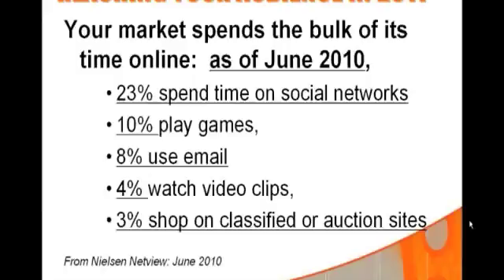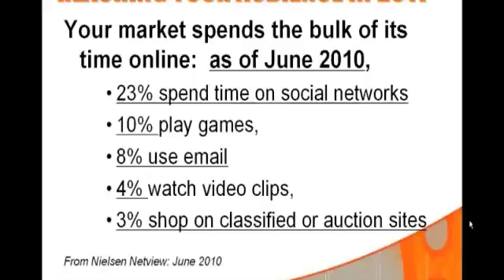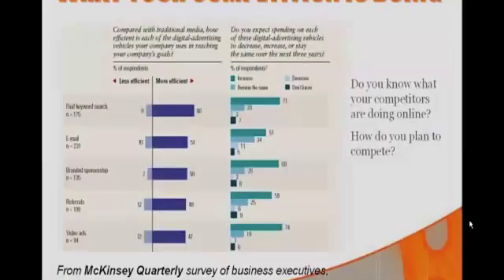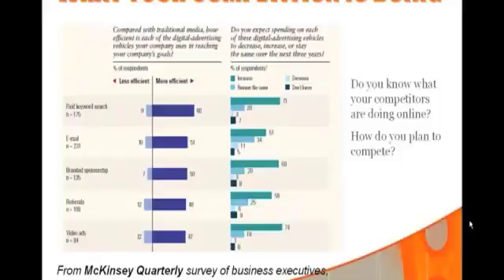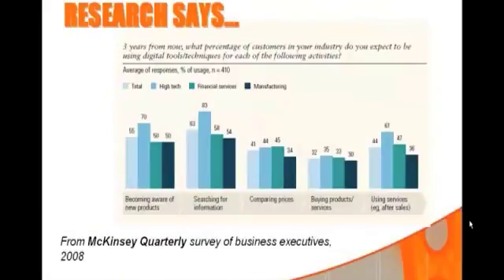Introduction to Internet Marketing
What is internet marketing and why should you care.